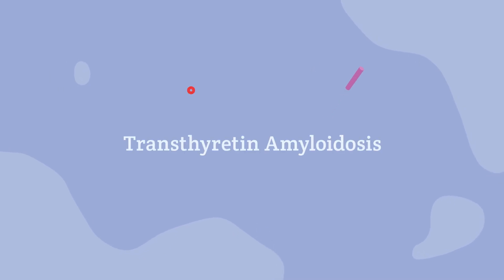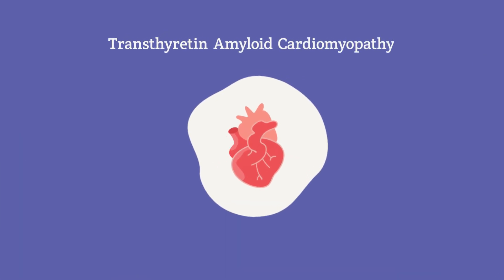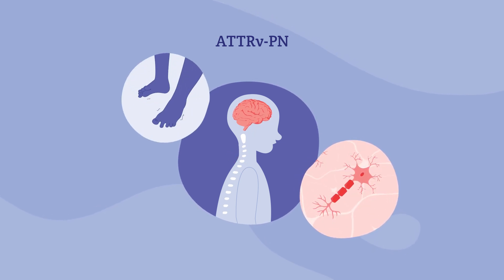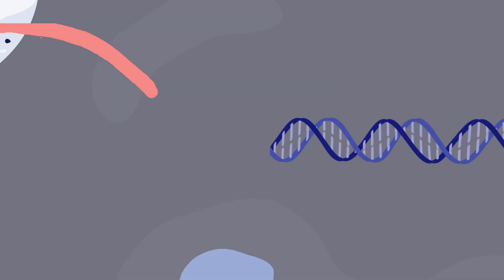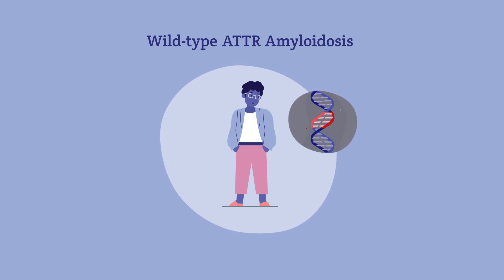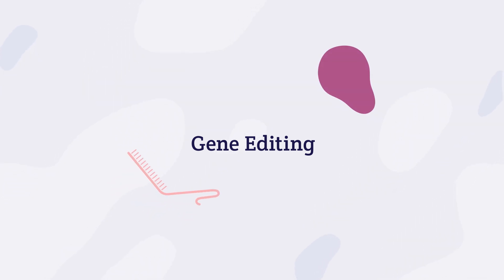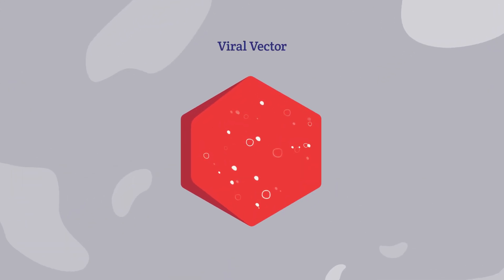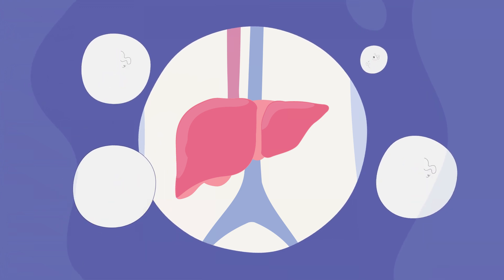Transthyretin Amyloidosis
Transthyretin amyloidosis (ATTR) is a condition that gradually worsens over time and affects how certain organs work, especially the heart and the nerves. This unit will explore the causes of ATTR amyloidosis and how new gene therapies are being developed to potentially slow or stop disease progression.